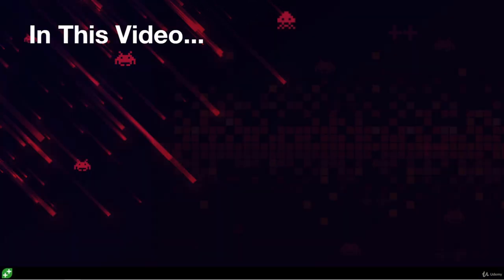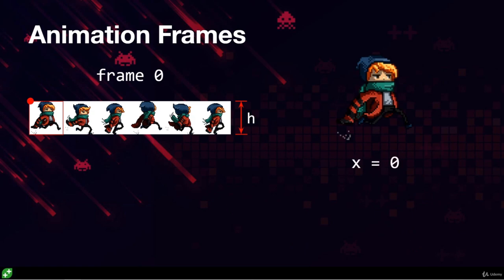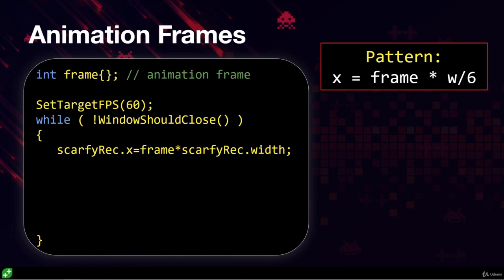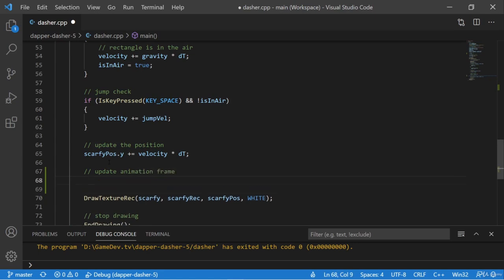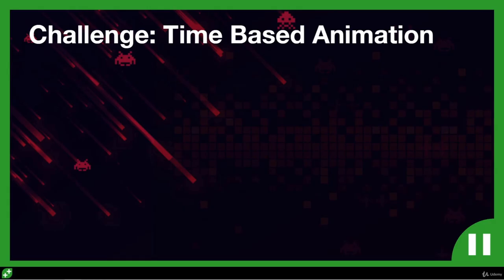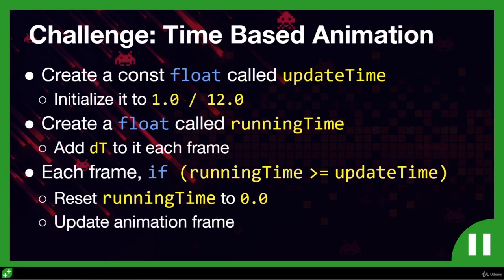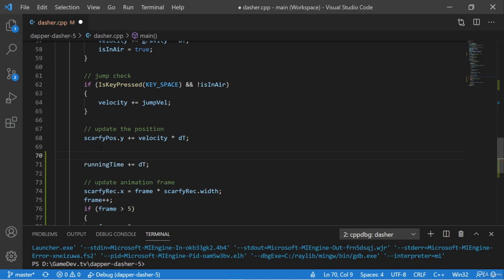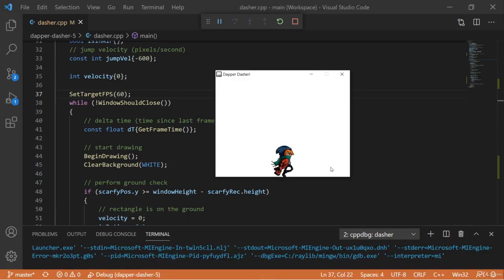3.9 Animating Scarfy